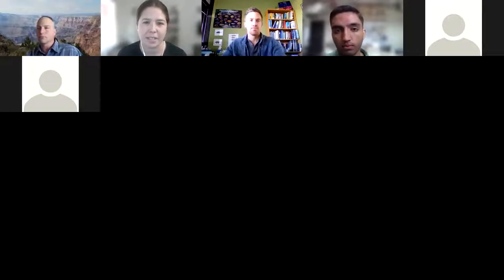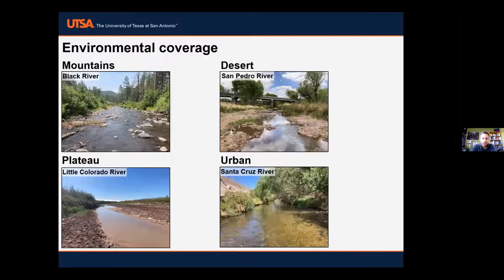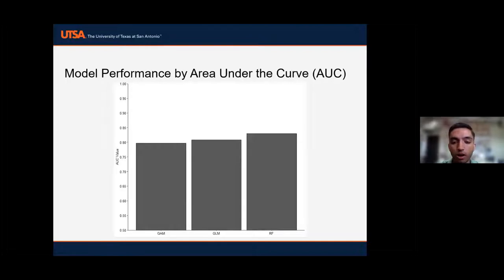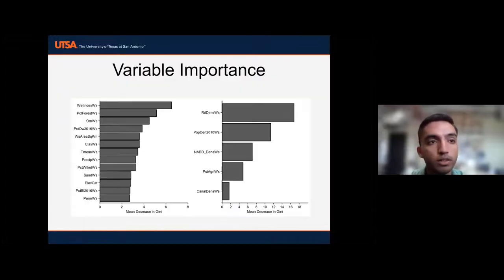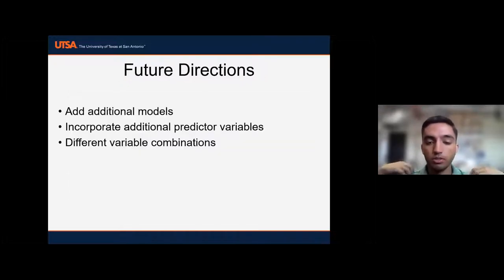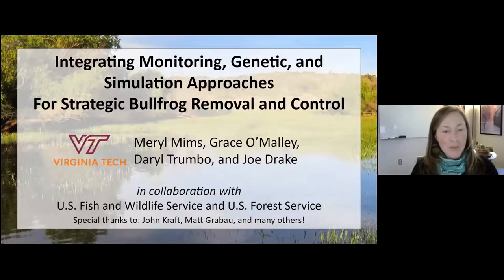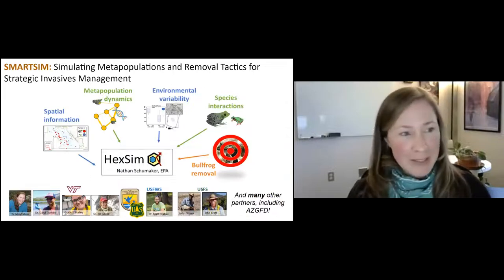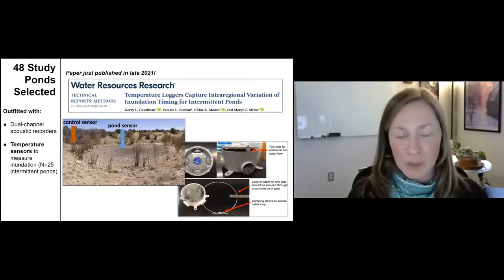February 2022 Non-Native Aquatic Species CoP Meeting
During this Community of Practice Meeting, researchers presented updates on their exciting crayfish and bullfrog projects.

00:00:48 Surveying, Modeling, and Mapping Non-Native Crayfish in the Gila and Little Colorado River Basins: Matthew Troia, Anthony Javiya, and Jennifer Smith (University of Texas at San Antonio)
00:24:17 Integrating Monitoring, Genetic, and Simulation Approaches for Strategic Bullfrog Removal and Control: Meryl Mims, Grace O'Malley, Daryl Trumbo, and Joe Drake (Virginia Tech)